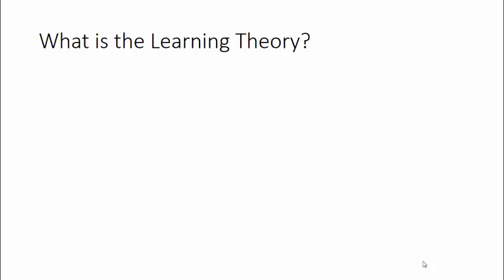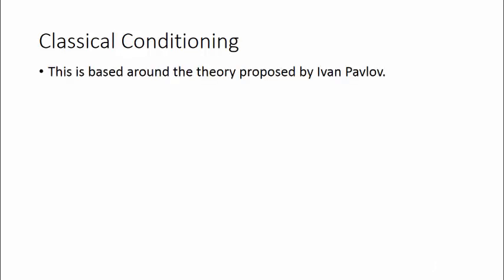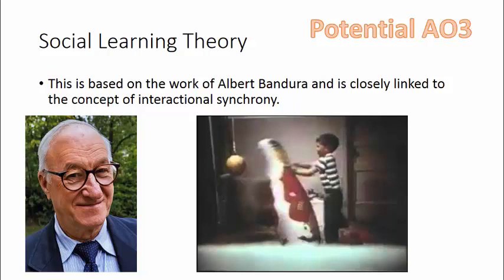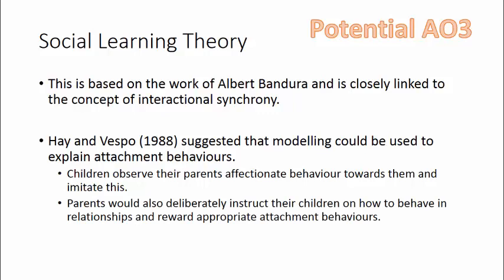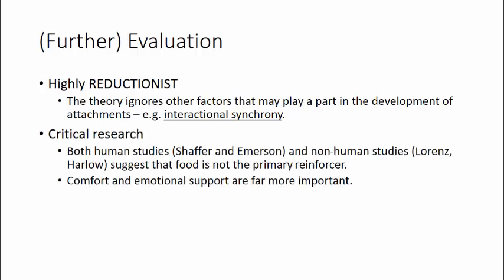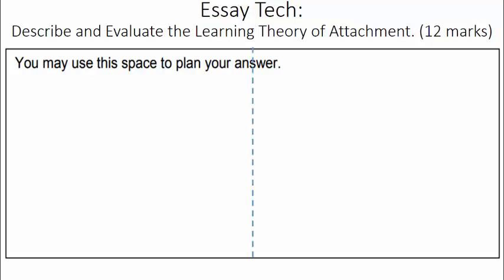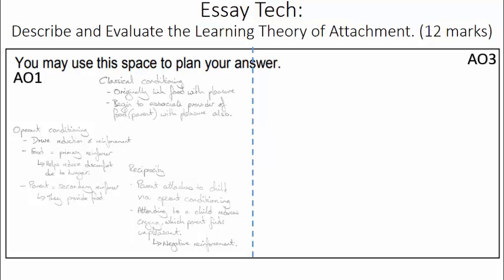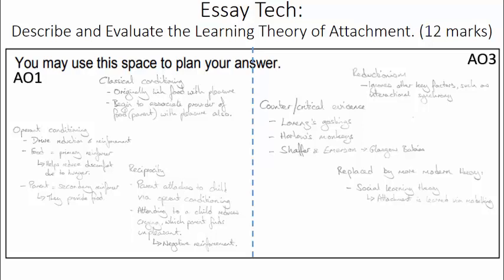Attachment lesson 5